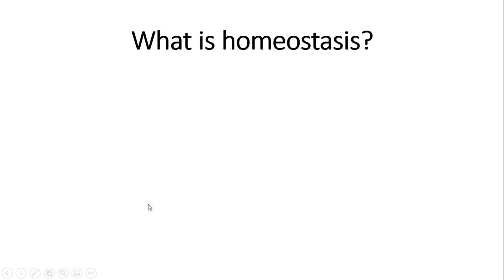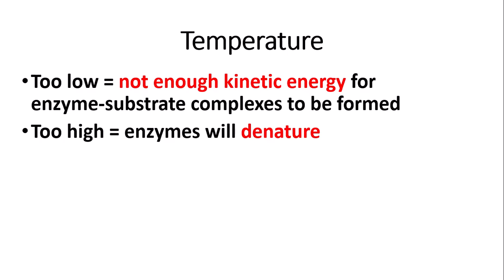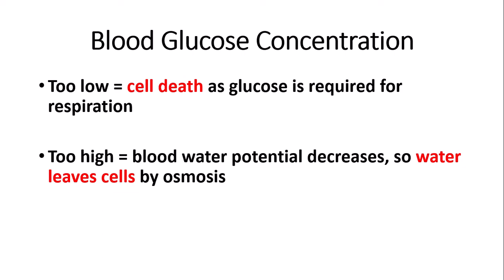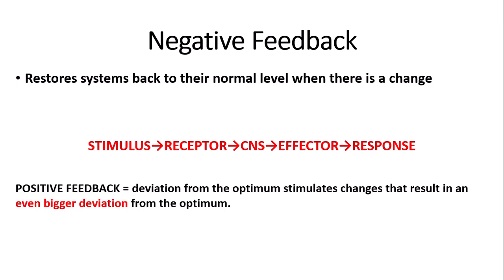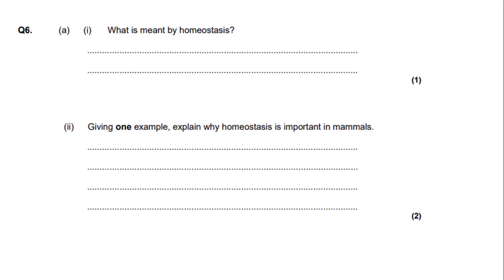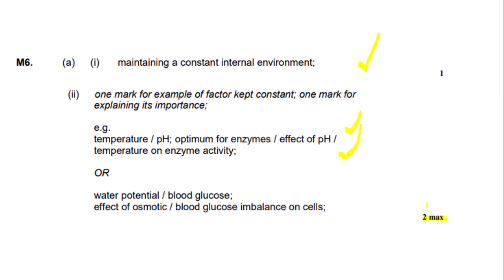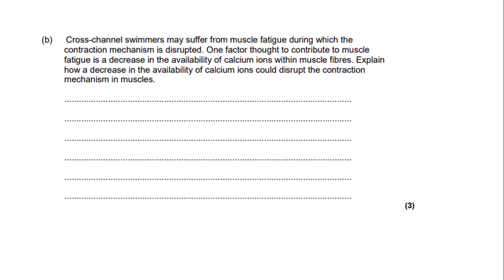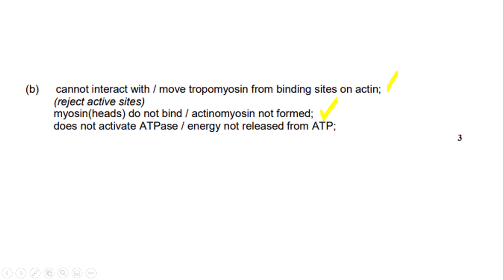PRINCIPLES OF HOMEOSTASIS + NEGATIVE FEEDBACK - AQA A LEVEL BIOLOGY + EXAM QUESTIONS RUN THROUGH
In this video, I explain ALL of the content required for the "Principles of homeostasis and negative feedback" section for AQA A Level Biology. This includes: what is meant by homeostasis, the need to control temperature, pH + blood glucose concentration and the principles of negative feedback and positive feedback. Time stamps are in the comments.

I also go through a couple of exam questions and explain the mark schemes.

The content in this video crosses over with other exam boards too.